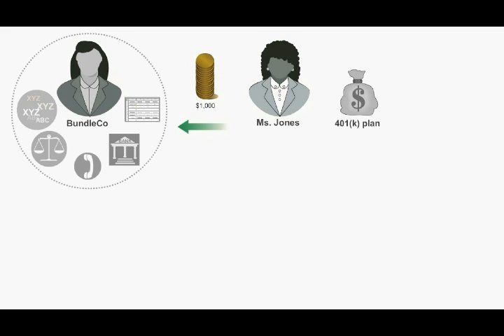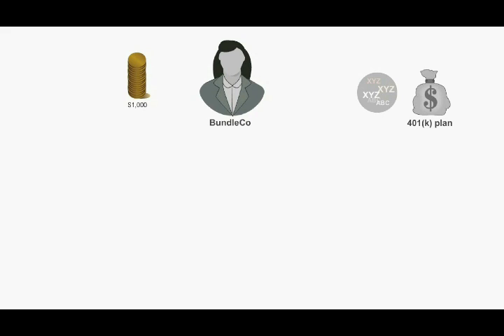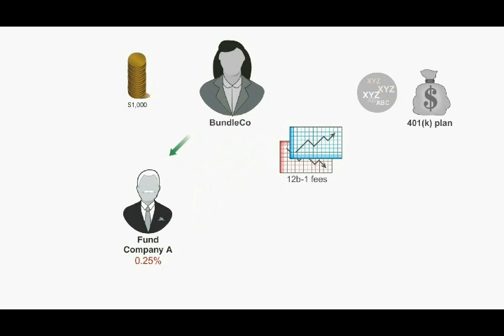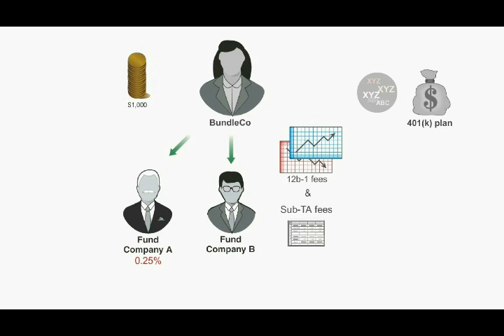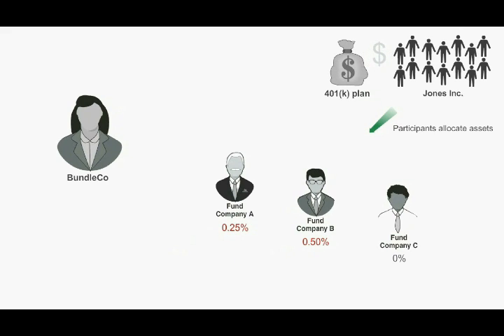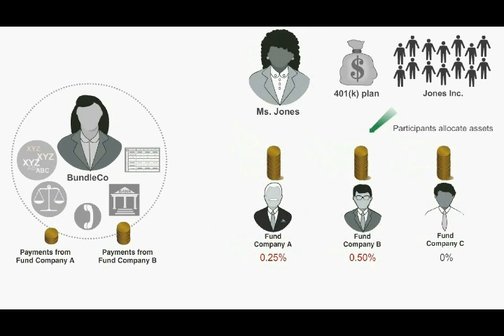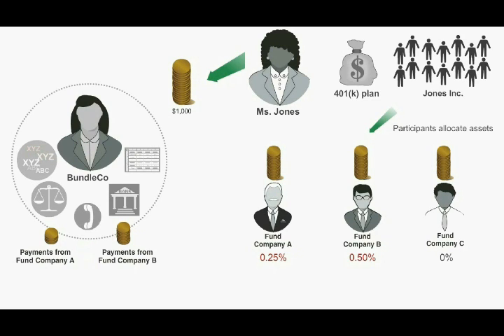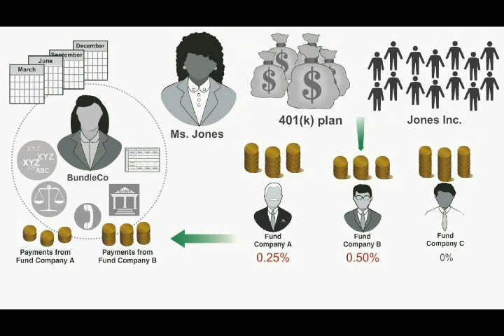GAO: How Revenue Sharing Can Work, and Its Potential Impact on Participants' Account Balances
Employer sponsoring 401(K) plans have difficulties understanding the fees they and their participants pay because of complicated fee structures. An example of a complicated fee structure is a revenue sharing payment. This video illustrates how revenue sharing can work, and its potential impact on participants' account balances over time.